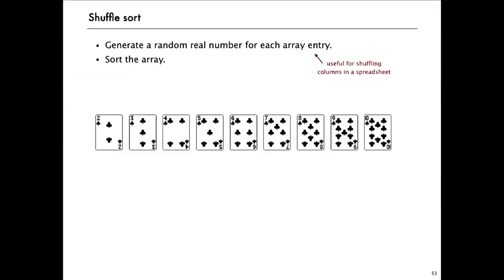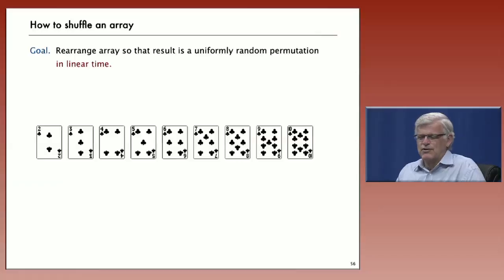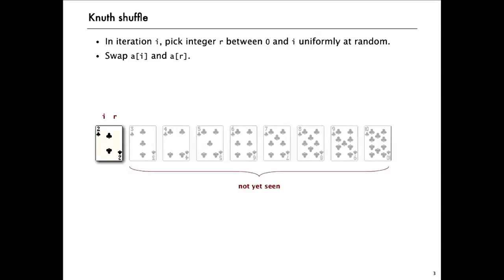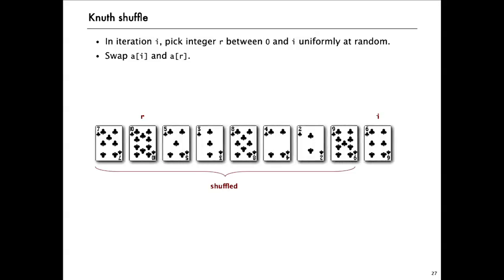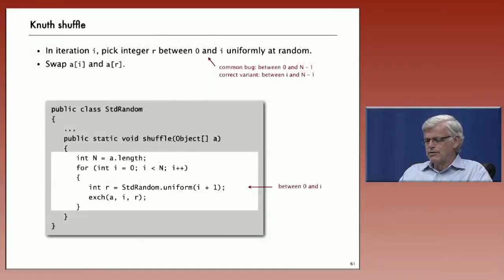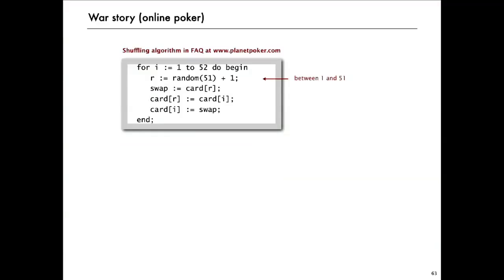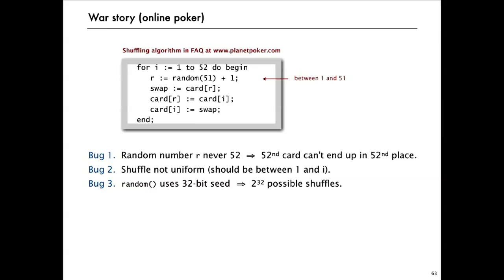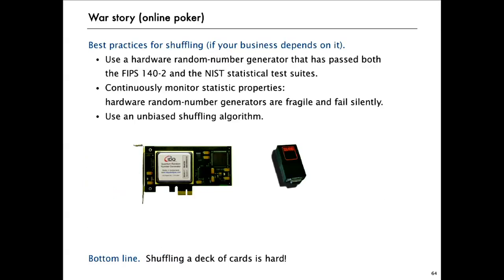algs4partI L4 S5